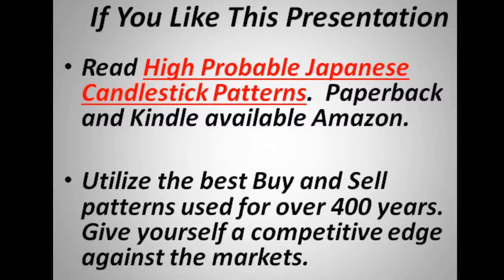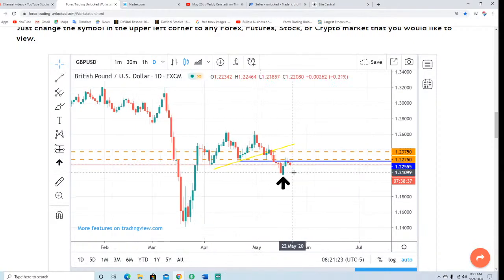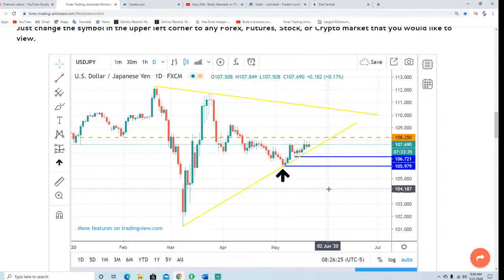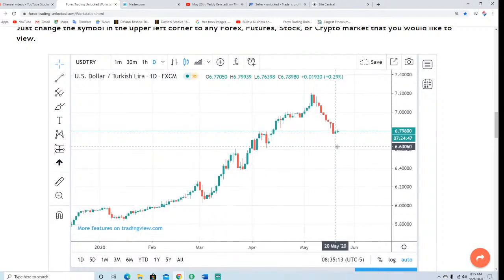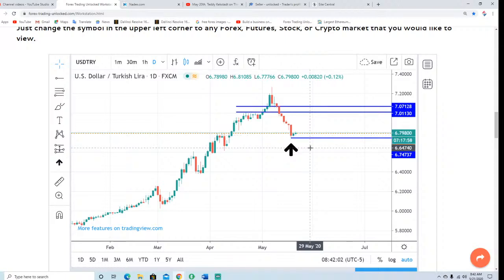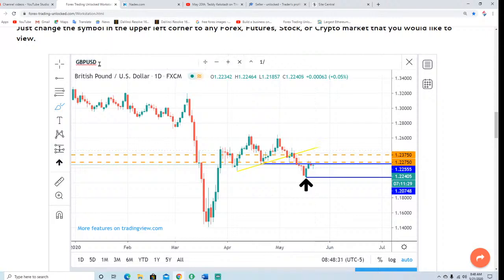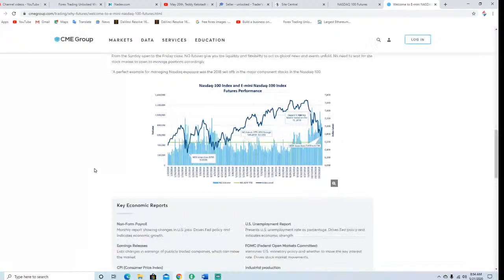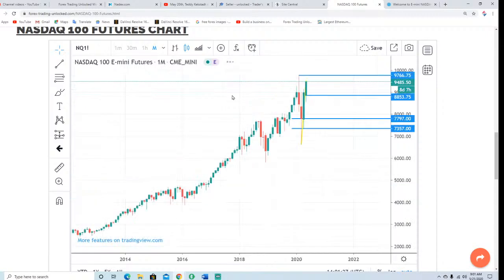Daily Forex Market Analysis And Live Trading For 5/21/2020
what Fundamental and Technical factors are influencing the global markets.  All markets are a function of some currency.  Learn how currencies impact other markets.  And this is just scratching the surface.